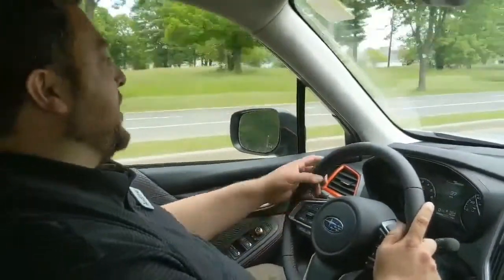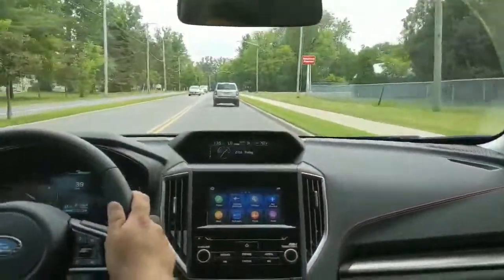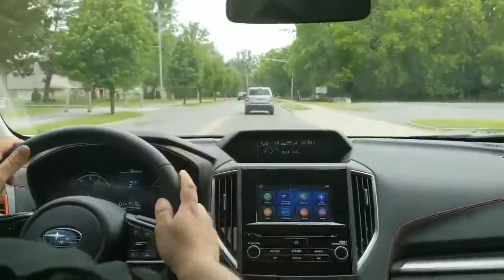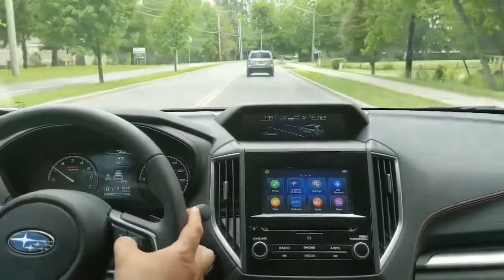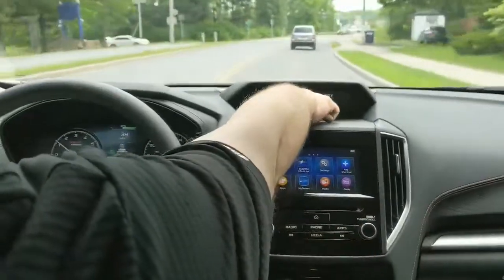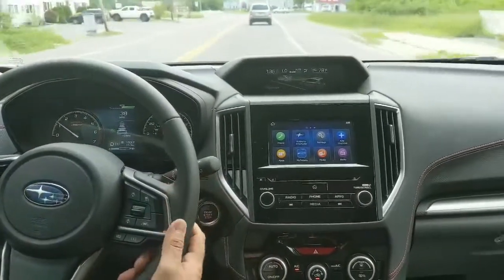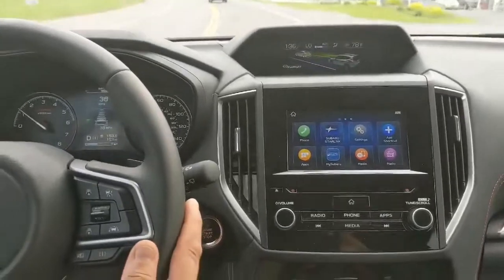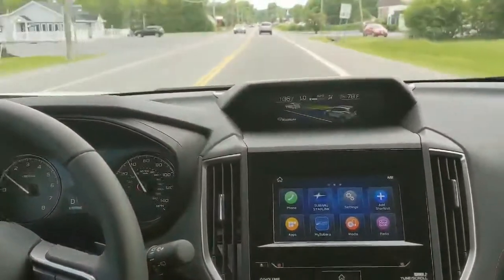Subaru Eyesight Adaptive Cruise Control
A quick demo on how to use Subaru Adaptive Cruise control.